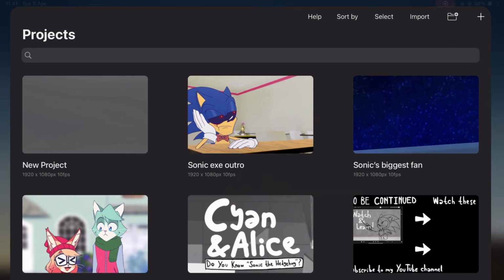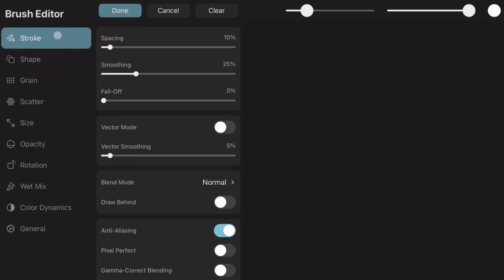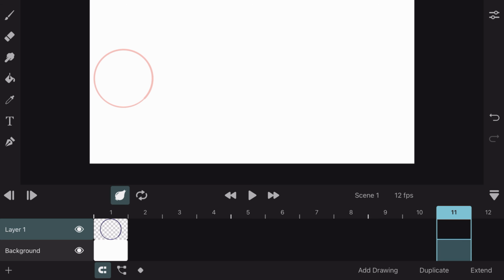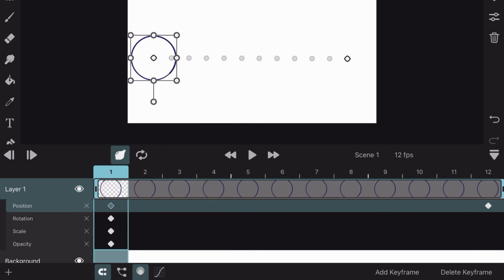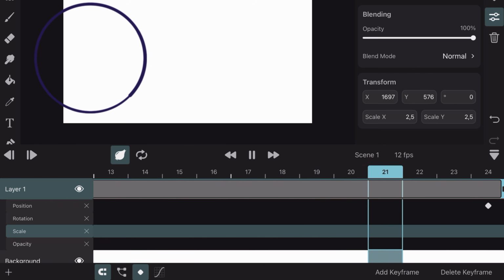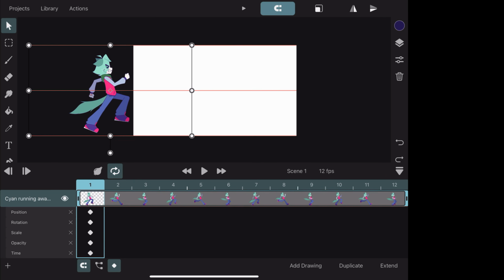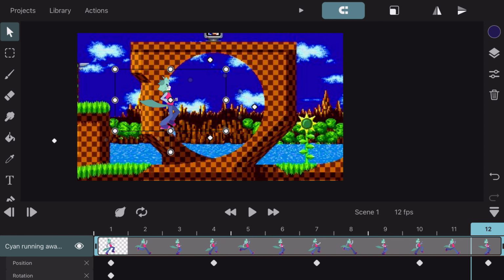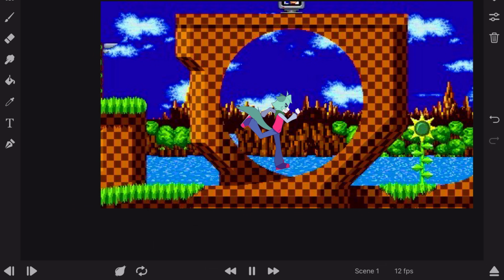TOONSQUID I How to Animate using Keyframe (THE EASY WAY)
Introducing ToonSquid, My Animation Sidekick!
Discover why ToonSquid is my go-to animation app in this revealing video! Explore the features, tools, and creative potential that make ToonSquid a reliable animation companion. Whether you're a beginner or an experienced animator, ToonSquid is here to support you in bringing your artistic visions to life.

TIMESTAMPS:
0:00 - Intro
0:08 - Make a New Project
0:24 - The Tools
0:59 - How to animate Frame by Frame
1:18 - How to use Keyframe (THE EASY WAY)
2:09 - How to use Easing
3:18 - Bonus Tip!
4:12 - How to animate your OC run in a LOOP
5:24 - Ending

App/Software:
Toonsquid (for animating)